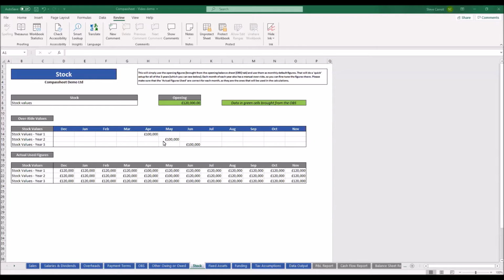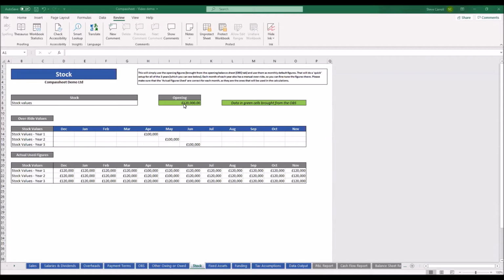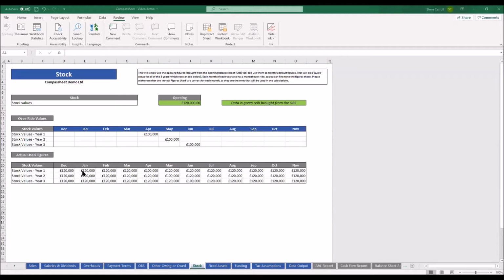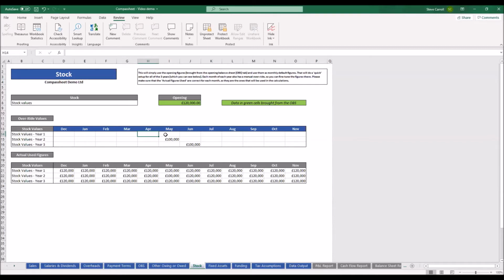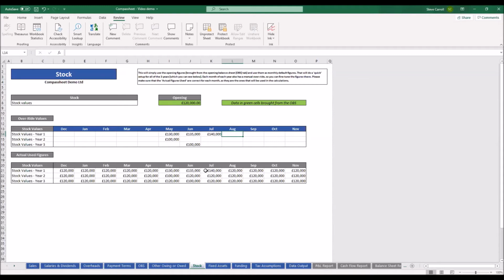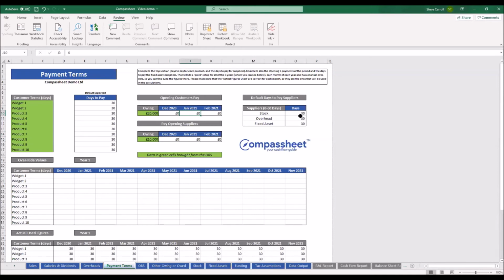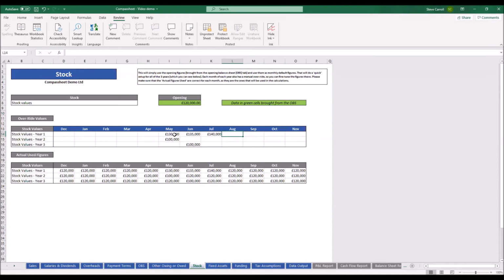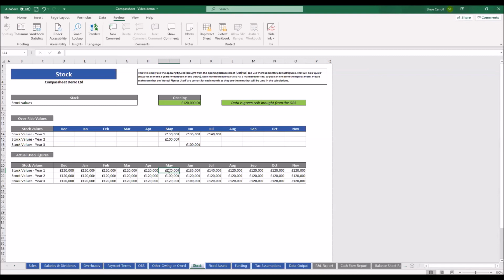Cashflow sheet template – Compassheet ™ stock input tutorial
A tutorial on how to complete the stock tab on the Compassheet™ forecasting model. A simple set up including how to enter any opening stock values and movements. This video shows you how to:
• Set opening stock values in the opening balance sheet tab
• By default the same value will be used for every month (which will be zero if no stock is held, for instance a service business)
• The value in any of the 36 months can be over-ridden which automatically affects the payment made to suppliers as purchases increase or decrease to reflect the changing stock value